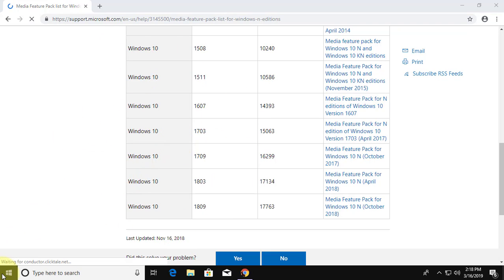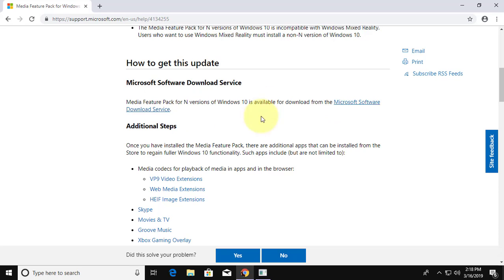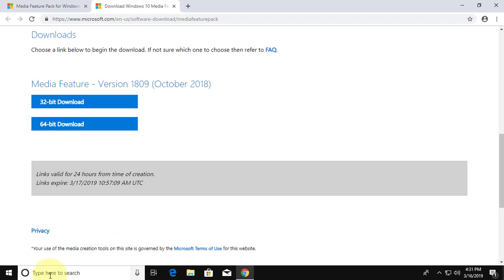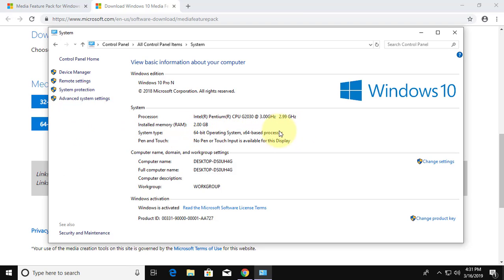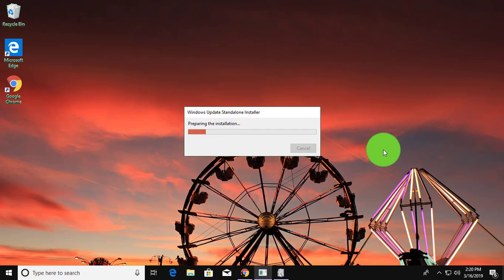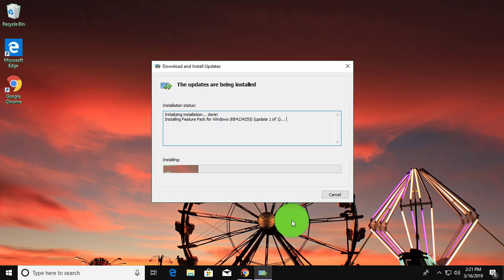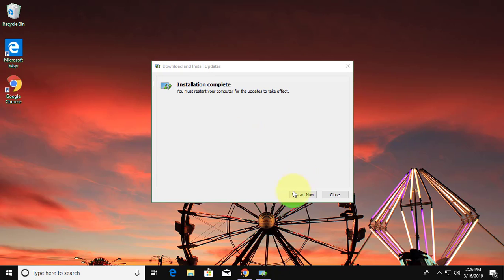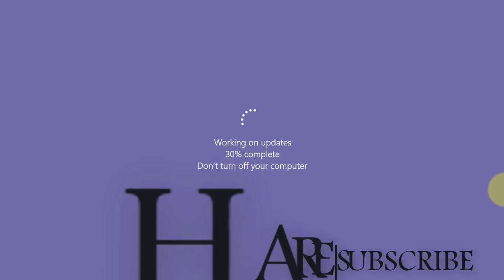FIX Fortnite - The code execution cannot proceed because MFReadWrite.dll was not found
This Tutorial helps to FIX Fortnite - The code execution cannot proceed because MFReadWrite.dll was not found